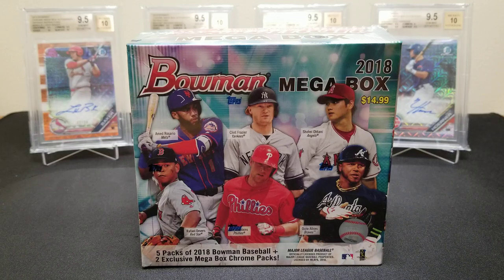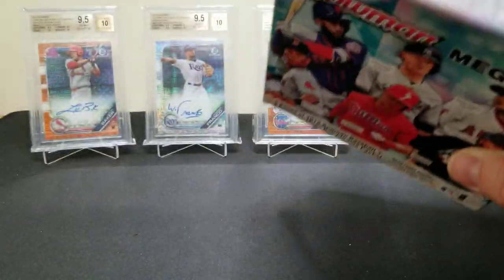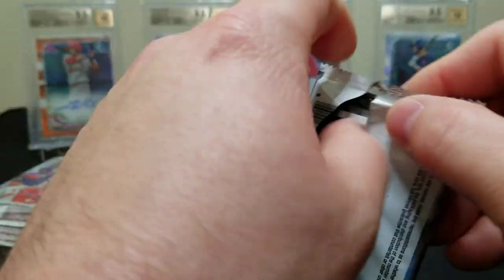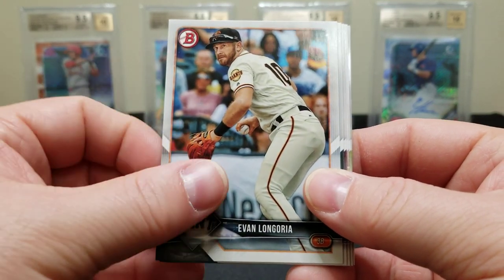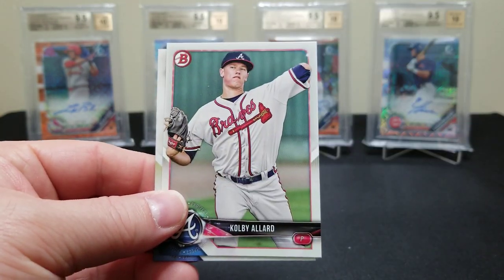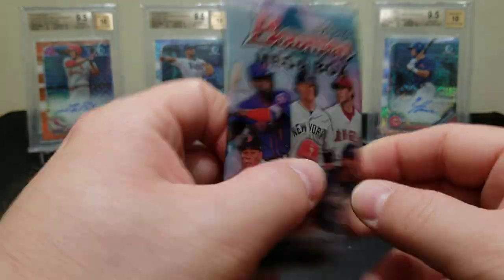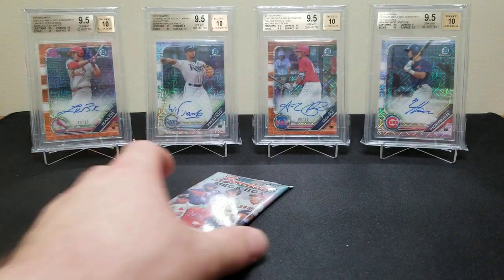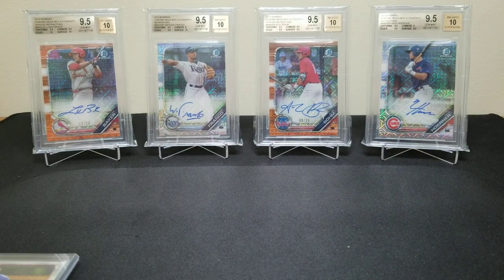2018 Bowman Mega Box 1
My brother bought 2 of the 2018 Bowman mega boxes since we had so much fun ripping 2019, he couldn't resist the urge! So here is box 1, and box 2 will follow soon. I hope you all enjoy the video. Have a great weekend!